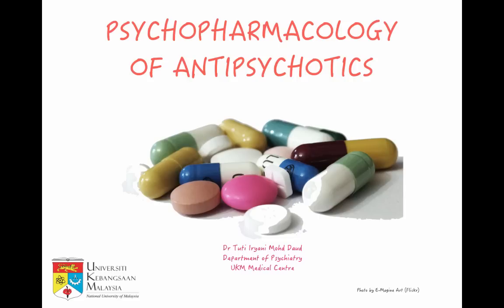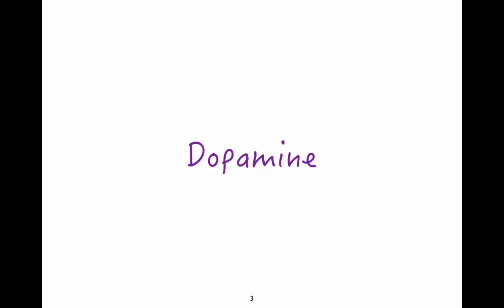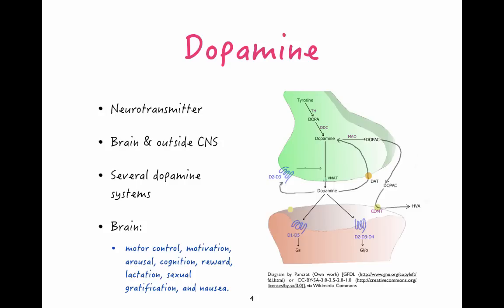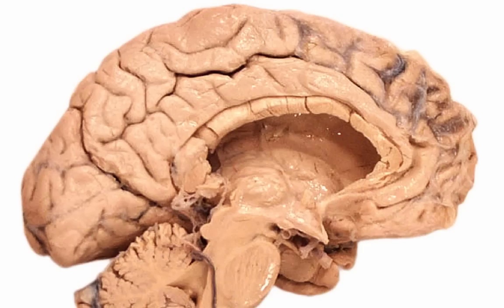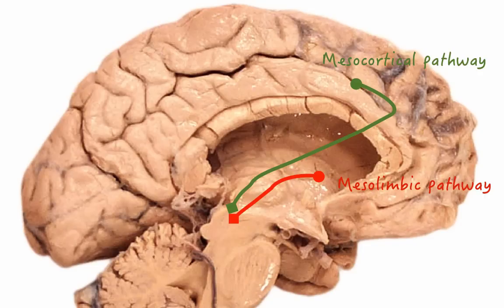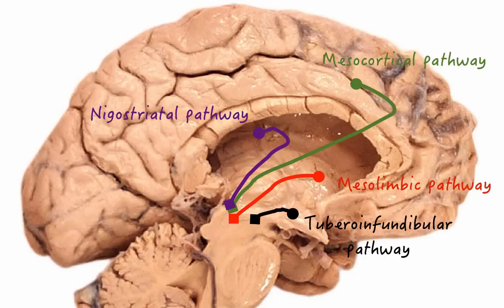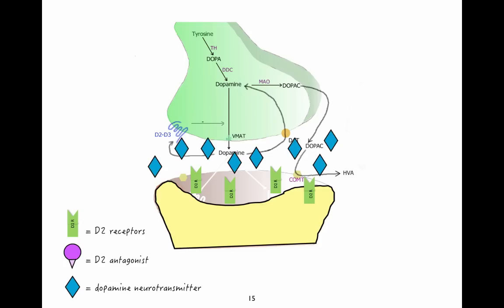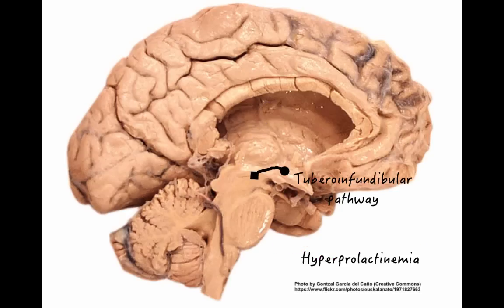Antipsychotics Part 1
Table of Contents:

00:21 - Double-click to edit
00:47 - Dopamine
00:54 - Dopamine
02:40 - Double-click to edit
02:48 - Double-click to edit
04:45 - Double-click to edit
04:55 - Double-click to edit
05:14 - Double-click to edit
05:42 - Double-click to edit
06:39 - Antipsychotics
06:55 - Double-click to edit
07:14 - Double-click to edit
07:39 - Double-click to edit
08:16 - Double-click to edit
08:55 - Double-click to edit
09:03 - Double-click to edit
09:23 - Double-click to edit
09:41 - Double-click to edit